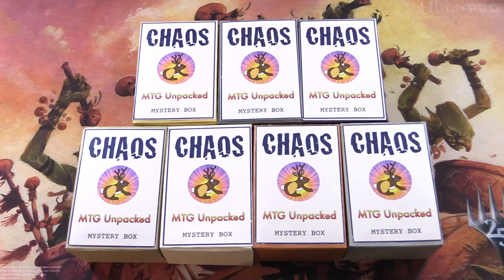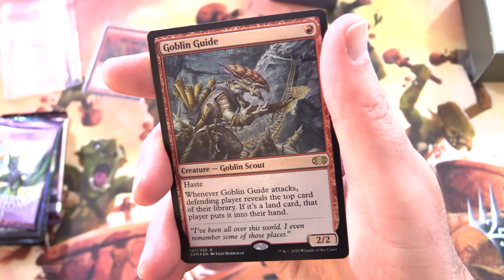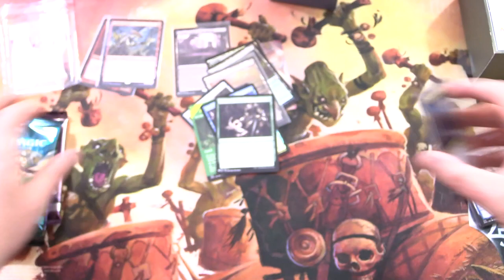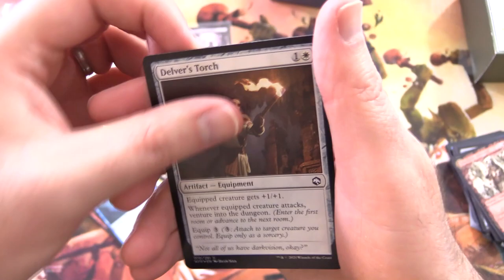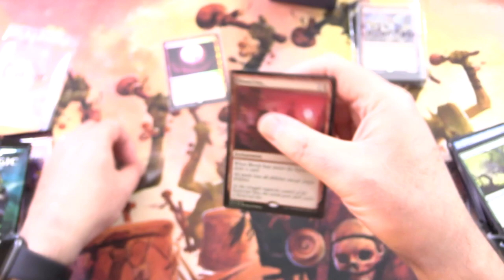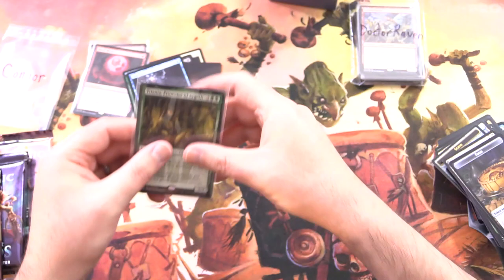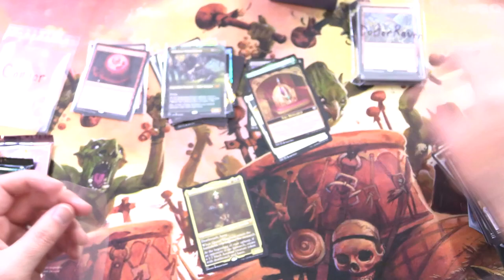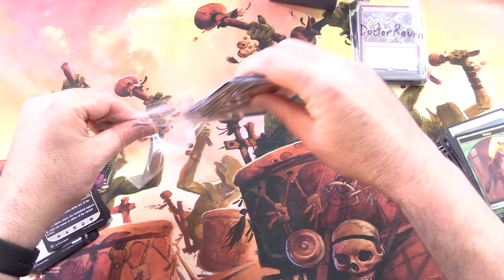DOUBLES-Themed MTG Chaos Boxes - EXTRA SPICY!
Unpacking TWO MTG Unpacked Doubles-Themed Chaos Mystery Boxes of Magic The Gathering cards for July 2022. What wonders lay within? Let's unpack some mysterious boxes from the MTG Unpacked Chaos Jackalope tier!